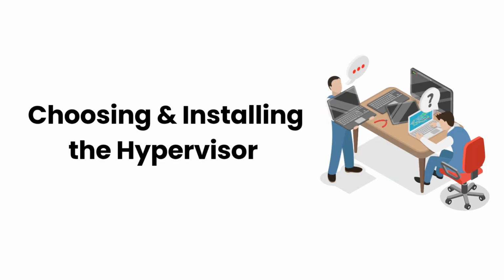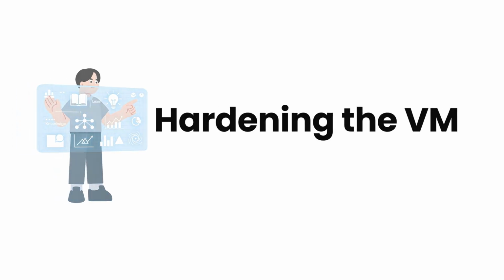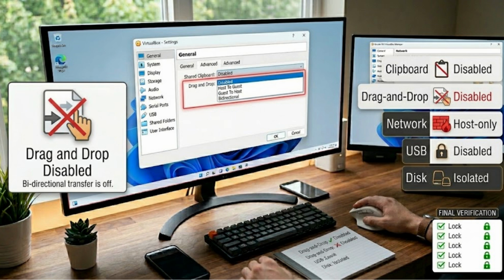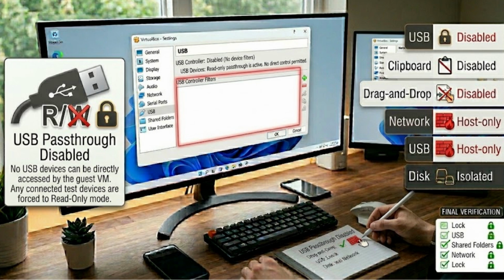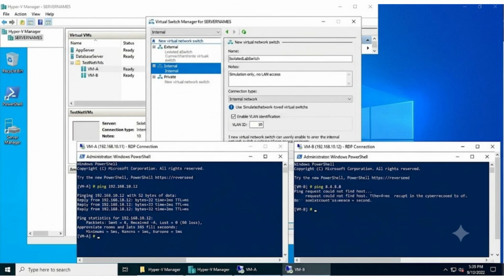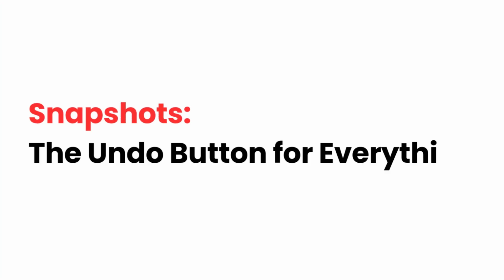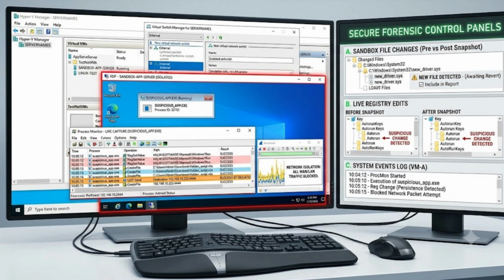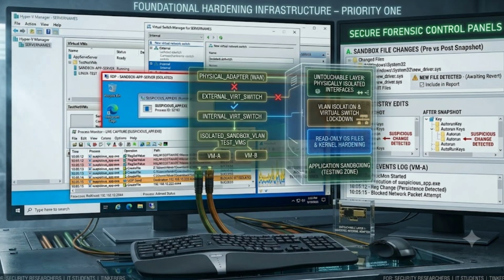Your First VM: Building a Secure Open-Source Sandbox for Dangerous Software Testing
Build a secure, disposable VM sandbox for testing unfamiliar software — completely free, no cloud, no subscriptions.

In this video, we harden a Type-2 hypervisor into an isolated testing environment: disabling clipboard sharing, cutting network access via internal virtual switches, and using snapshots to instantly reset to a clean state. This is the foundational setup used before any safe software-behavior testing — turning standard hardware into a disposable, air-gapped lab.
🛠️ TOOLS USED
- [VirtualBox / VMware Workstation Player] (free)
- [Guest OS ISO used]

🔒 Free tools. No subscriptions. Your data stays local.

virtual machine tutorial, VM sandbox, VirtualBox tutorial, secure sandbox setup, isolated testing environment, cybersecurity for beginners, open source security tools, air gapped VM, snapshot virtual machine, hypervisor hardening, free cybersecurity tools, IT lab setup